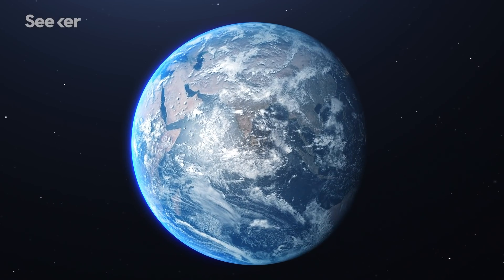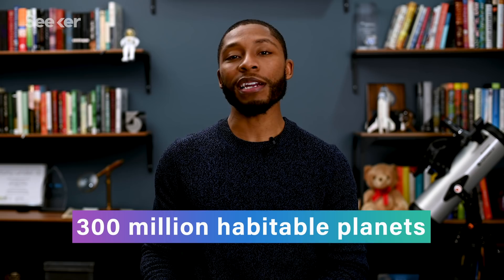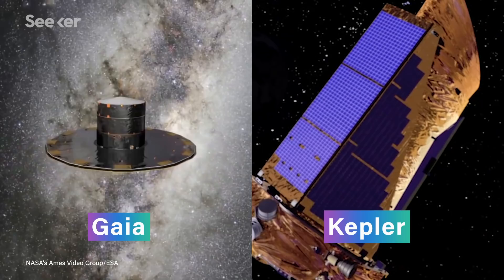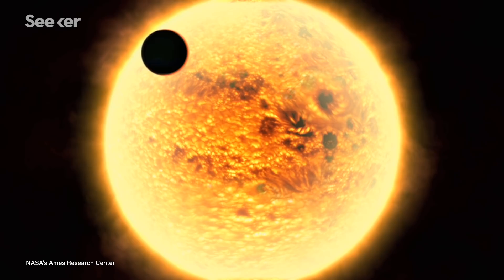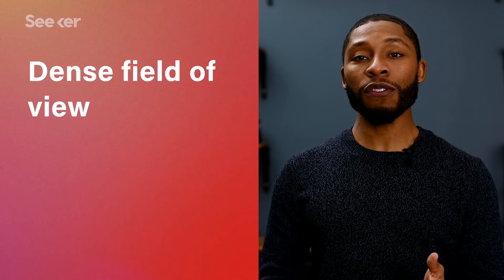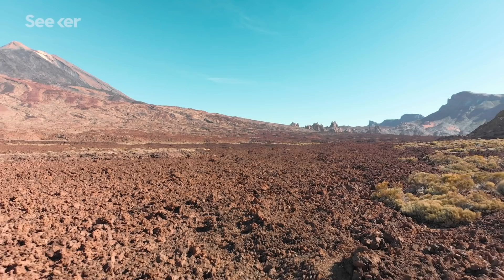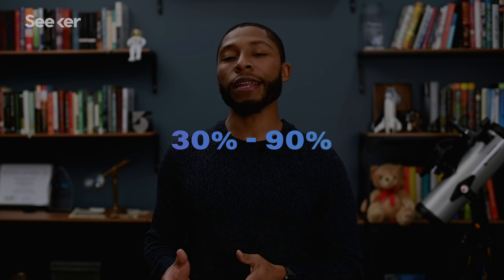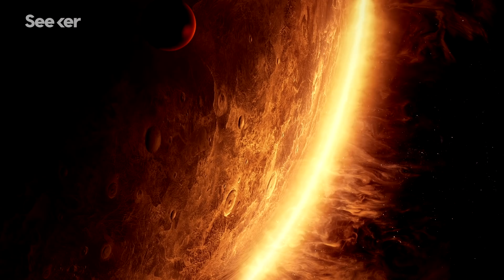There May Be 300 Million Earths in Our Galaxy Waiting to Be Found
How many Earths could there really be in our galaxy? A team of 44 astronomers have landed on what they say is the definitive answer —at least for now.

The aim of NASA’s Kepler mission was to literally stare into space searching for celestial bodies that varied in size, mass, and even orbit. By staring at one or even multiple patches of space, Kepler was able to identify a planet's characteristics through a process called the transit method, which when a planet breaks the line of sight between the observed star and the telescope.

And to make this method as efficient as possible, scientists needed to meet two major criteria: an extremely dense field of view and a clear line of sight. Basically, this meant that Kepler needed to continuously monitor the most star-rich patch of space possible without being blocked by the Sun or Earth. And what better place to look than the Cygnus and Lyra constellations, known for their vast array of northern stars.

Using the transit method, Kepler was able to collect data on over 530,000 stars during its nearly decade-long run before retiring. This is where the recent work comes in. Unlike previous studies, which mostly focused on findings from Kepler teams from the  SETI Institute, NASA, and ESA incorporated data gathered by Gaia. This mission, which has already observed and measured roughly 1 billion stars, is using a host of instruments to make a 3D map of the Milky Way.

"A new analysis of data from NASA’s Kepler spacecraft increases the number of habitable exoplanets thought to exist in this galaxy."

The Search for Another Earth Far From the Earth
"When in 1995 astronomers Michel Mayor and Didier Queloz described 51 Pegasi b, the first exoplanet orbiting a star similar to the Sun, the extrasolar worlds were still a big unknown."

"Even through a powerful ground- or space-based telescope, stars look like tiny points of light. Planets are even tinier and are very difficult to spot next to their bright host stars. Therefore, scientists rely on indirect methods, like looking at the stars themselves for signs that planets might be orbiting them."